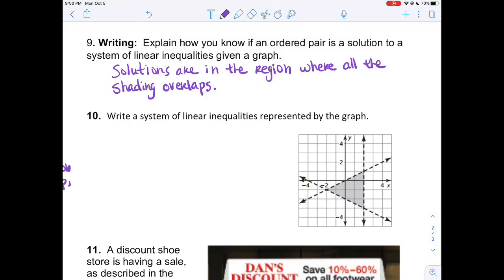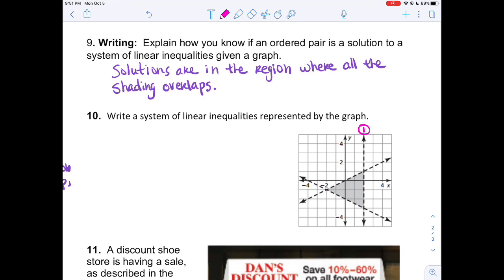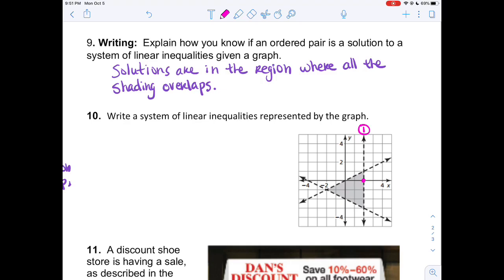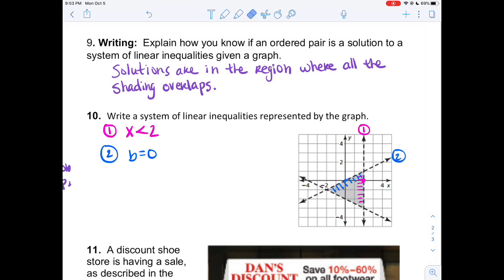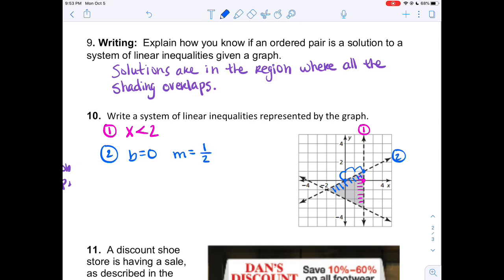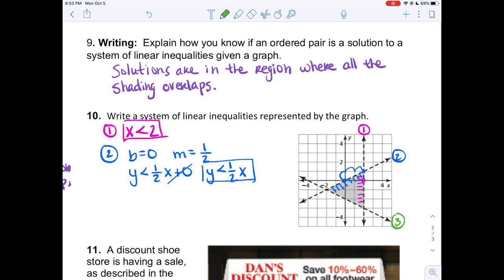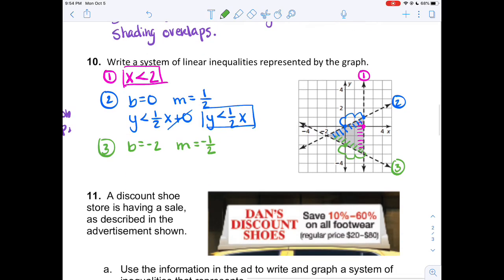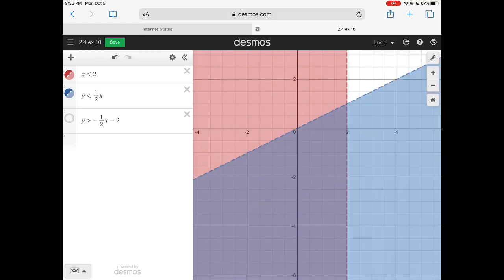Lesson 2.4 Part 5